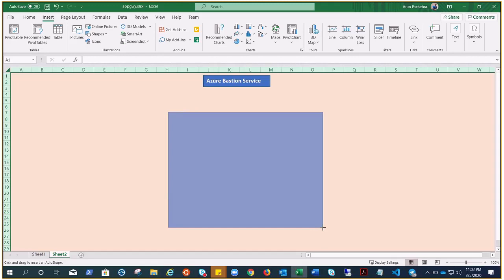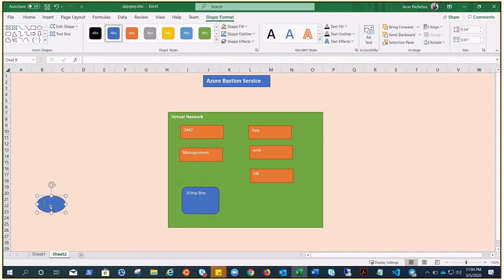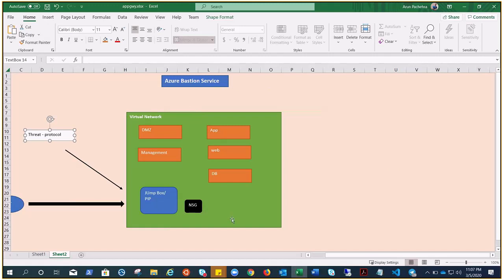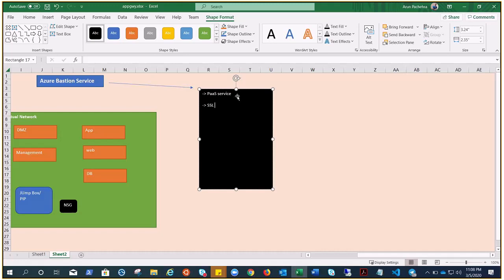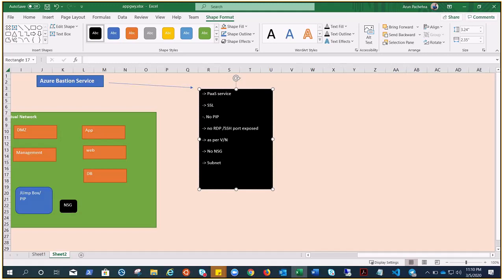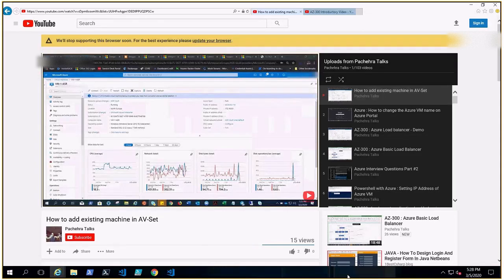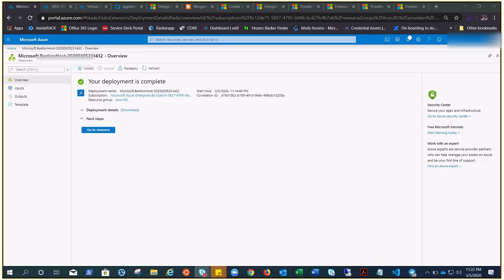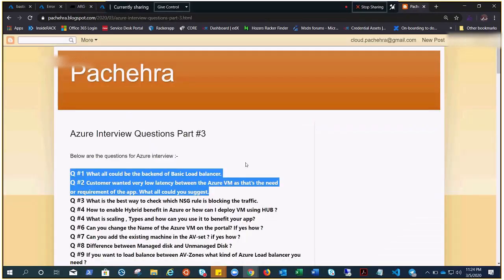Azure Bastion Service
Exposing RDP/SSH ports over the Internet isn't desired and is seen as a significant threat surface. This is often due to protocol vulnerabilities. To contain this threat surface, you can deploy bastion hosts (also known as jump-servers) at the public side of your perimeter network.

The Azure Bastion service is a new fully platform-managed PaaS service that you provision inside your virtual network. It provides secure and seamless RDP/SSH connectivity to your virtual machines directly in the Azure portal over SSL. When you connect via Azure Bastion, your virtual machines do not need a public IP address.

Bastion provides secure RDP and SSH connectivity to all of the VMs in the virtual network in which it is provisioned. Using Azure Bastion protects your virtual machines from exposing RDP/SSH ports to the outside world, while still providing secure access using RDP/SSH. With Azure Bastion, you connect to the virtual machine directly from the Azure portal. You don't need an additional client, agent, or piece of software.